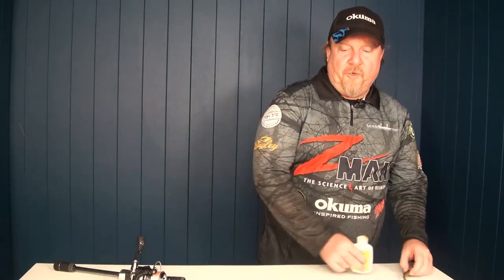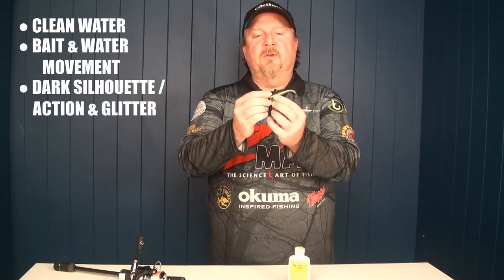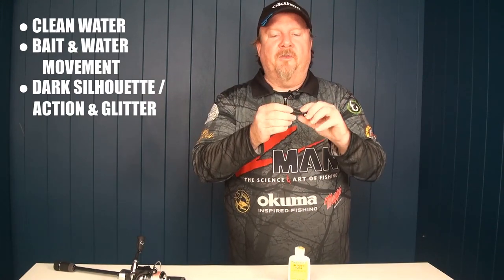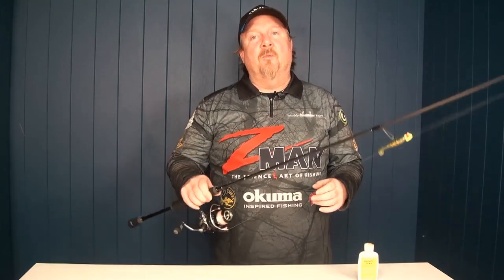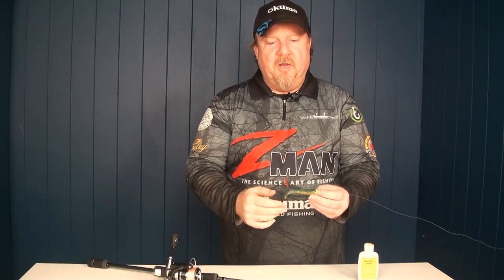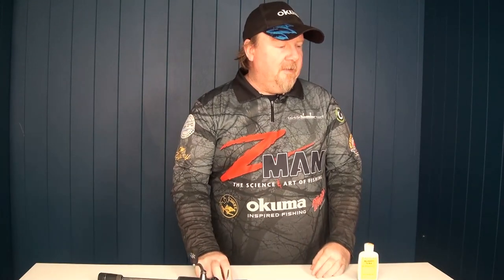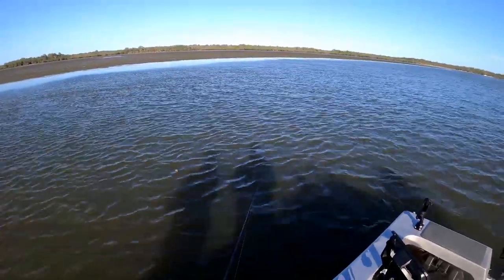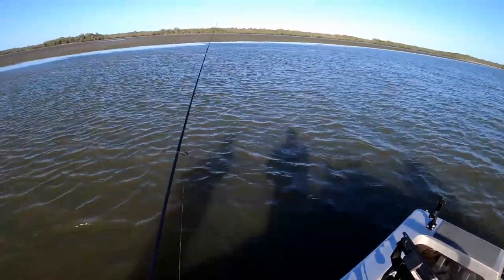Fishing Dirty Water After Rain - Tips & Session Saver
Justin Willmer and Andrew Schrodter fished a quick arvo session post rain. The dirty water made for a tough bite, with a late change getting the bites. Fish on!

Gearing Up:
TT Black Mamba Spin Rod - BMS701ML 7' 2-4kg
Okuma ITX Carbon Spin Reel - ITX-2500
Platypus Bionic Braid X9 - 10lb
Platypus Stealth FC Fluorocarbon Leader - 10lb
ZMan 3" MinnowZ - Gitter Done
TT Big EyeZ Jighead - 3/8oz 3/0 Chartreuse Red EyeZ